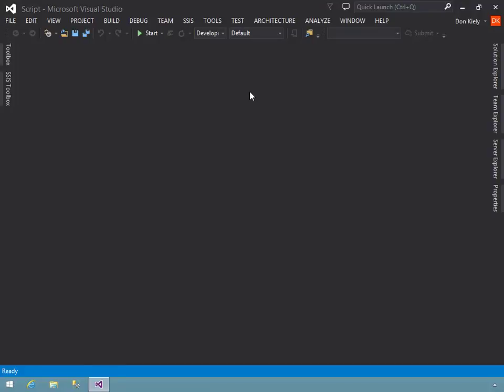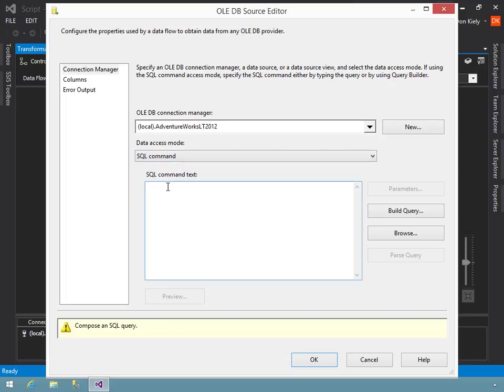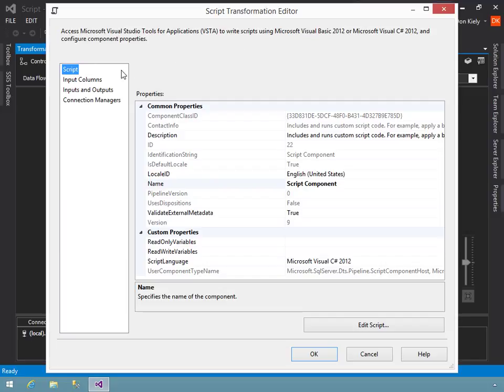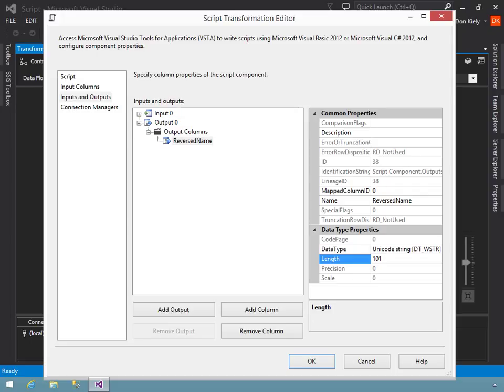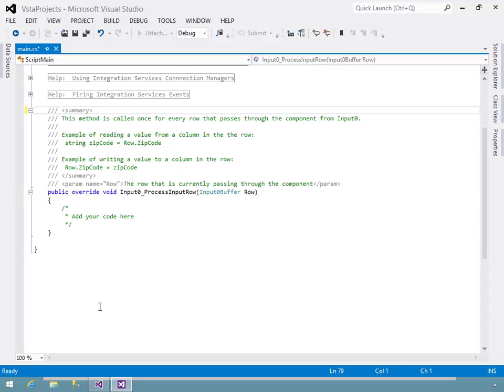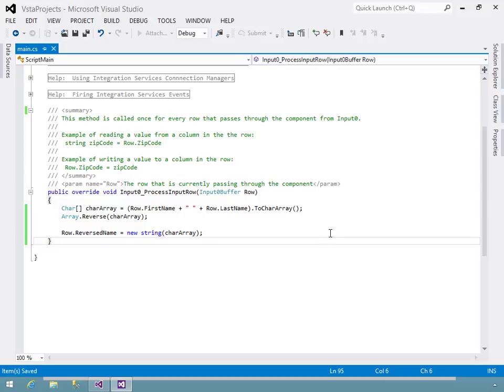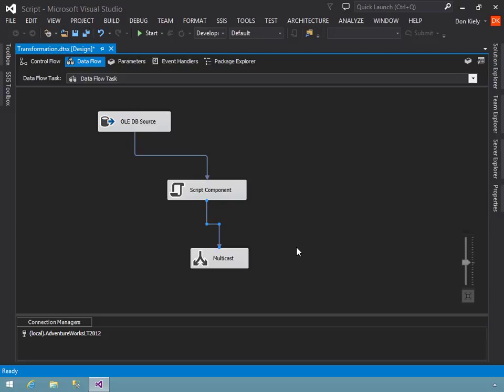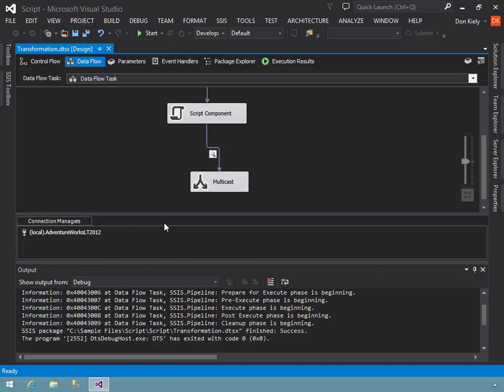SSIS 2014, Part 07 Scripting Components Player LearnNowOnline 8